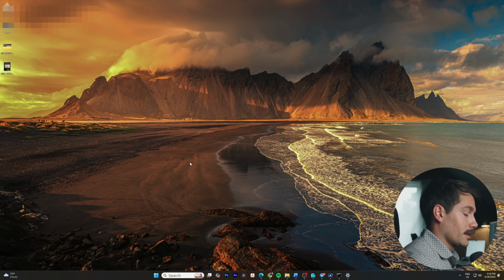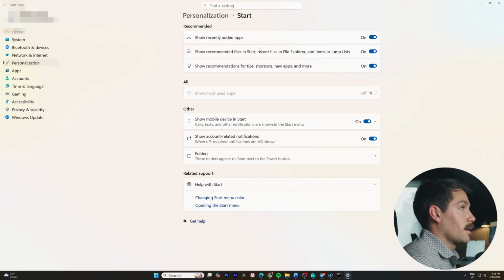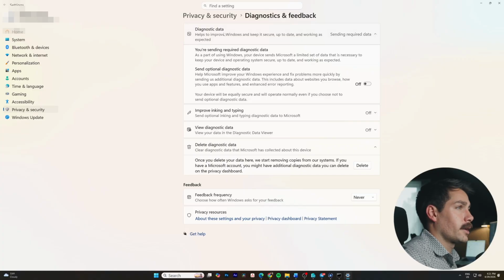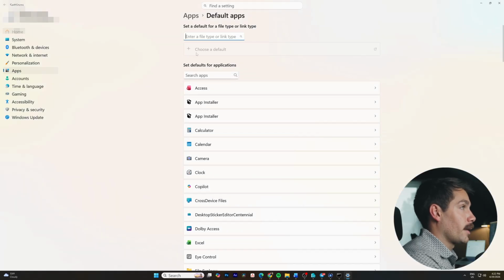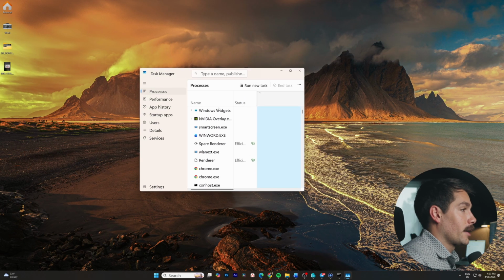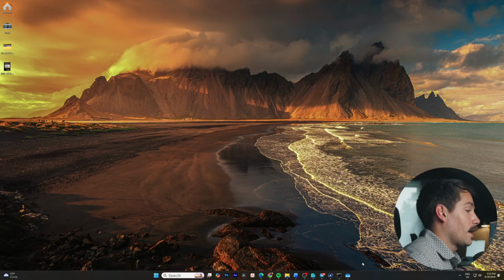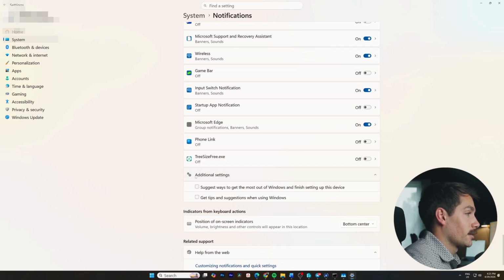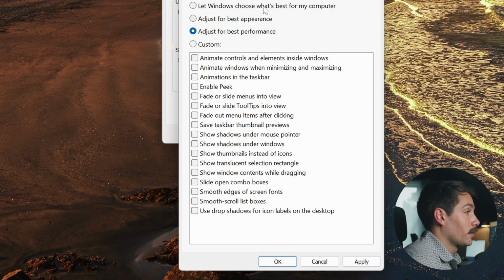Windows Turned This Back On Without Telling You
Did Windows quietly turn a setting back on after an update?
You’re not imagining it.

In this video, I’ll show you the common Windows features that get re-enabled automatically — and how to permanently turn them off again.

This usually happens after:

Major Windows updates
Feature upgrades (23H2, 24H2, etc.)
Resetting network settings
System restore

🛠️ We’ll check and disable:

📡 Delivery Optimization
🔍 Search indexing (if not needed)
🎮 Xbox Game Bar
📊 Diagnostic data / telemetry settings
🔄 Background apps
🔔 Suggested content & ads
☁️ OneDrive auto-start
🌐 Network sharing options

⚡ Why this matters:

Improves performance
Saves bandwidth
Reduces background CPU usage
Improves privacy
Keeps your settings the way YOU want them

Works for:

Windows 10
After major Windows updates
🛒 Recommended Microsoft Software: